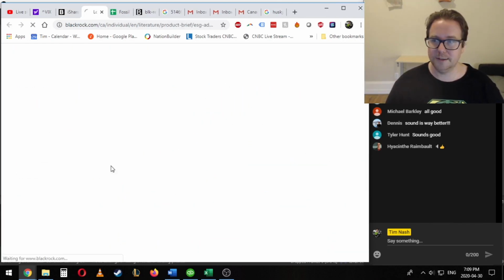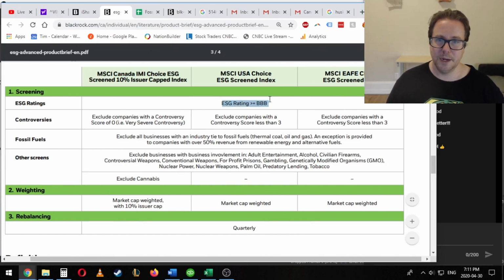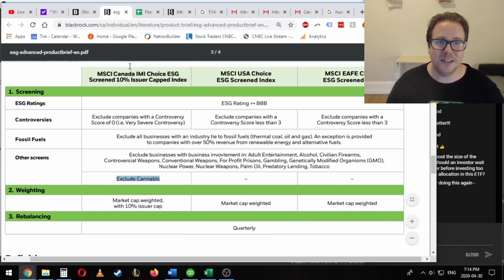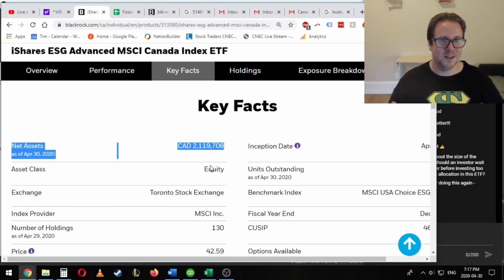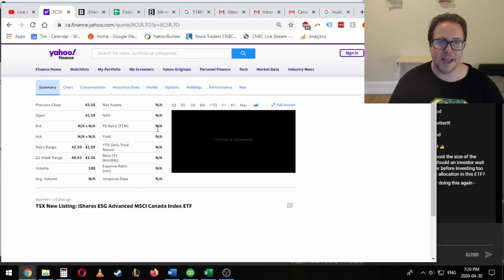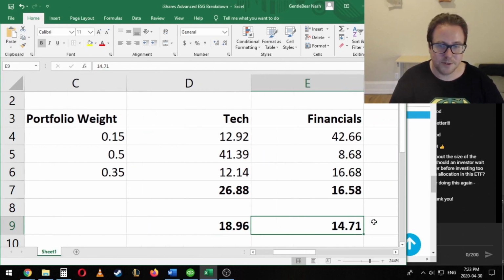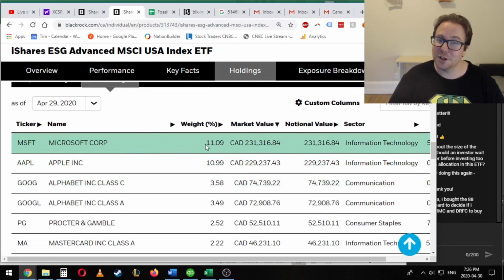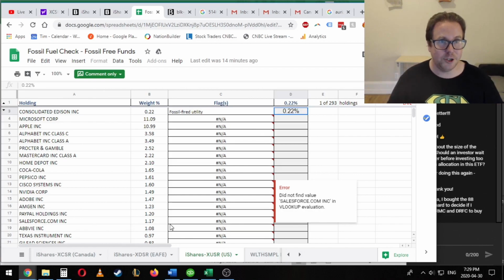Review: iShares ESG Advanced ETFs